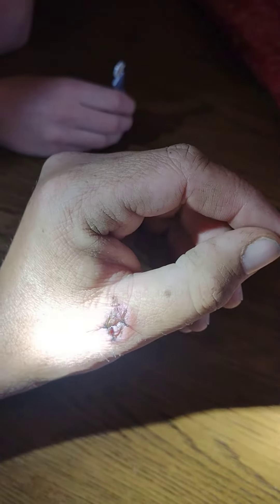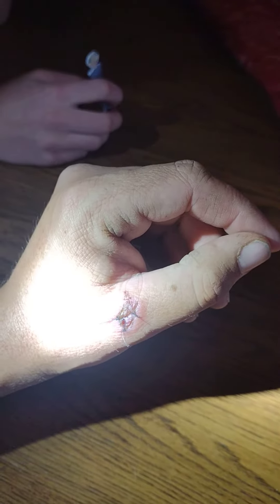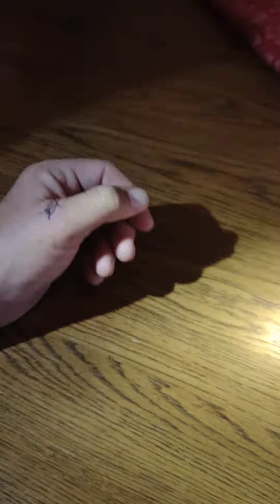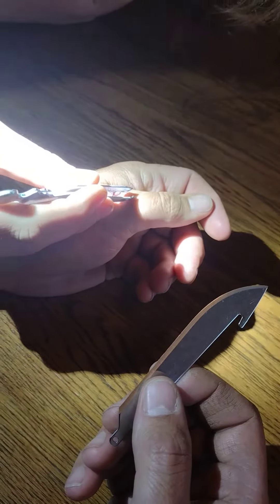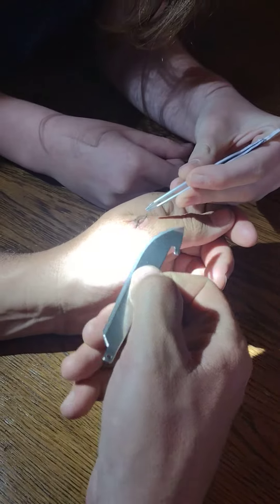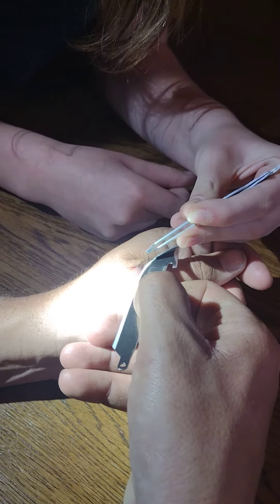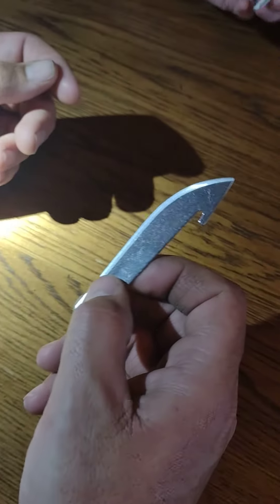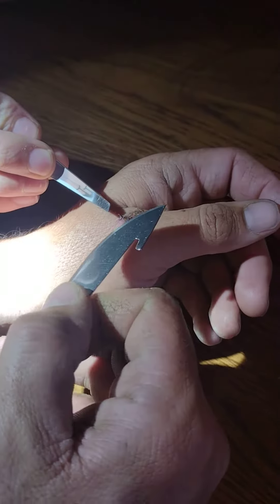How to remove stitches. Taking out my stitches.....